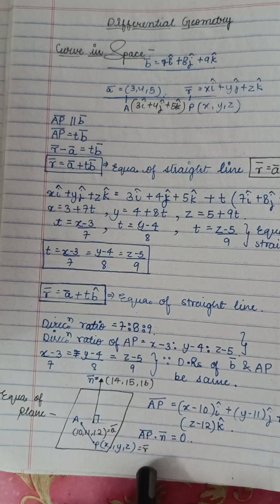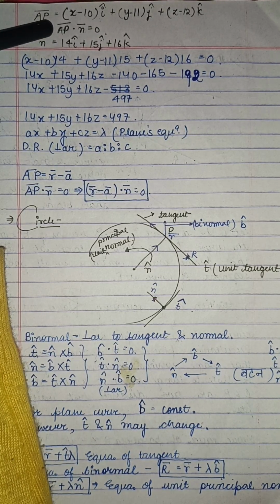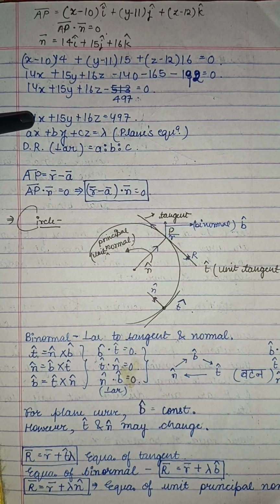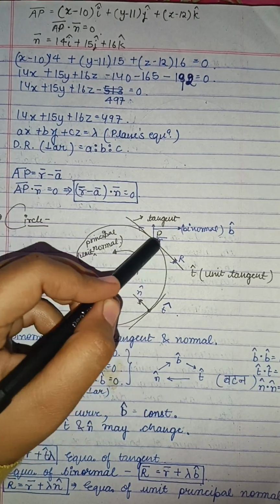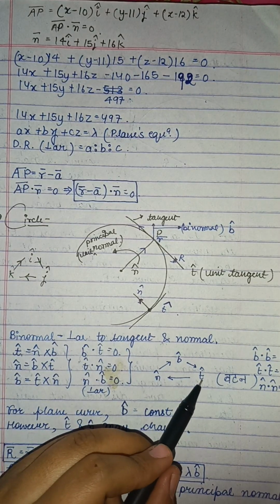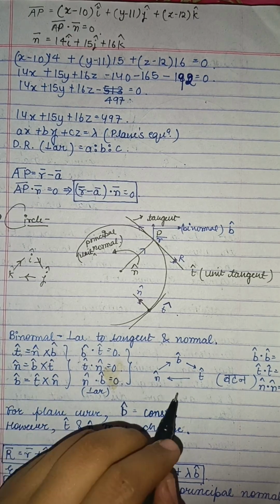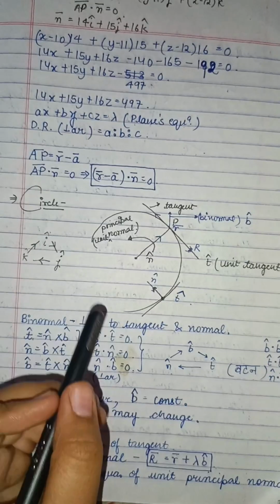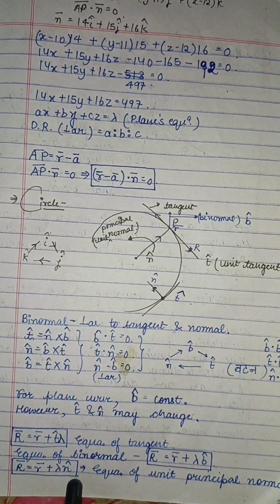Differential Geometry|| Lec-1|| Equation of a Straight Line, Circle and Plane || B.Sc. 3rd Year